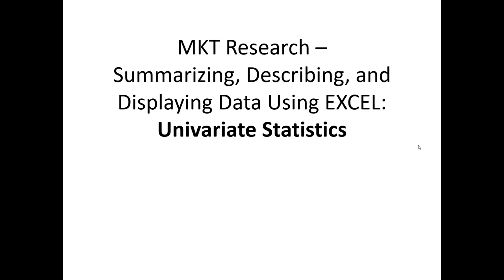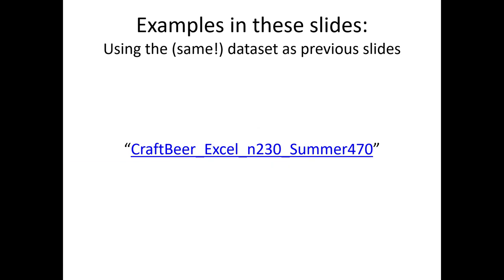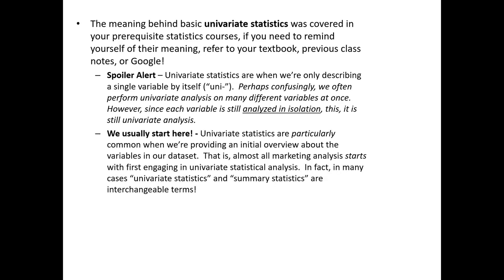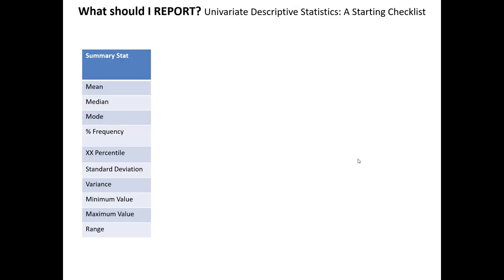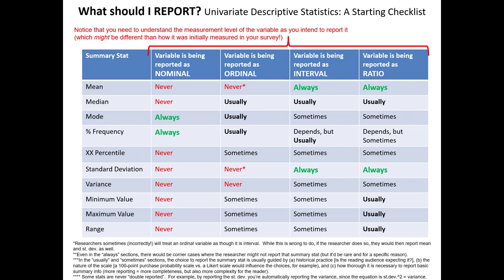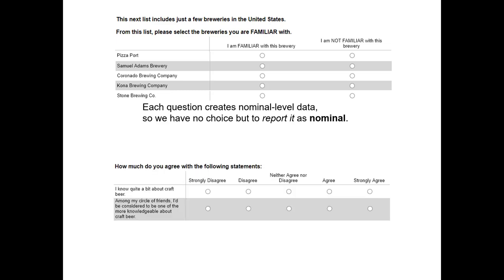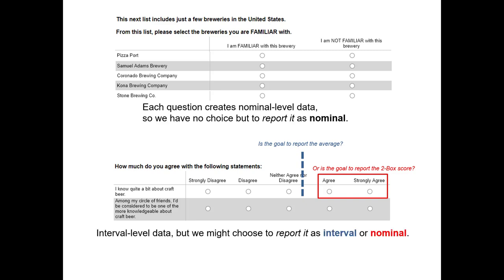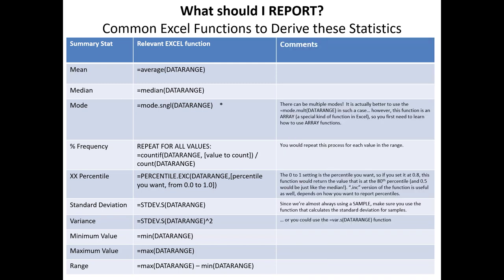Introducing Univariate Statistics / Summary Statistics Analysis in Excel - "Cheat Sheets"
An introduction to our conceptual and Excel tutorials for univariate statistical analysis.